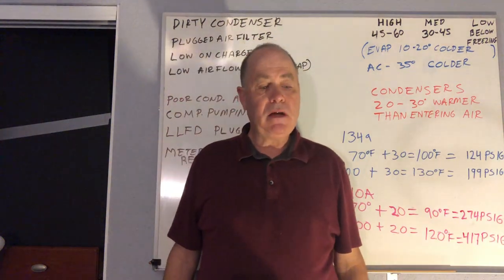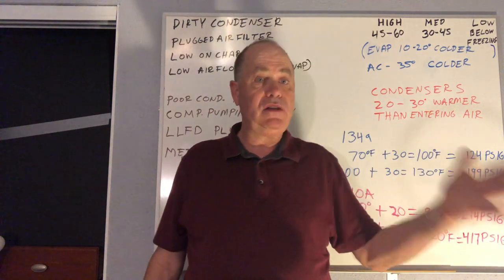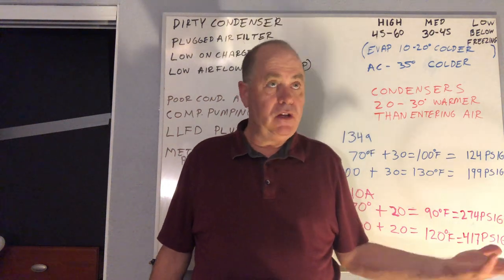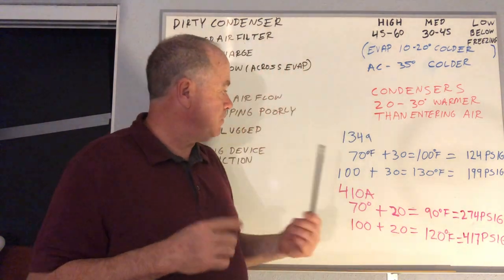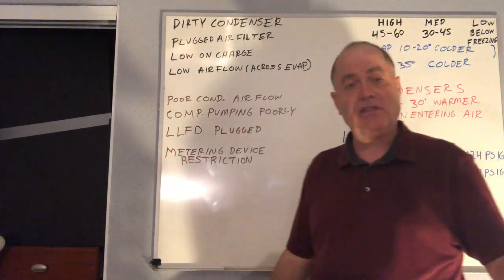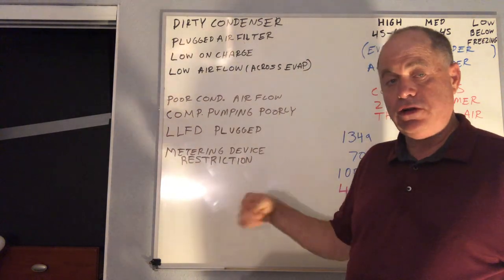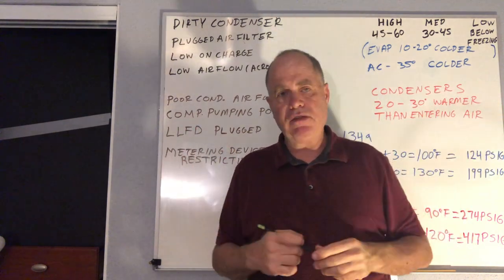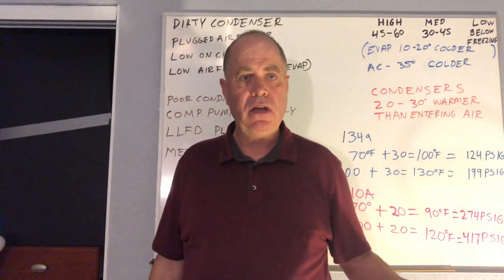Needham’s Troubleshooting and Operating Conditions